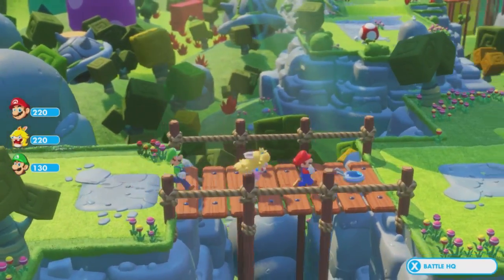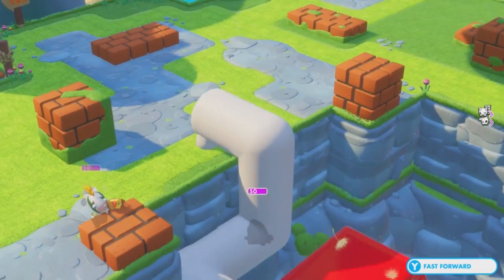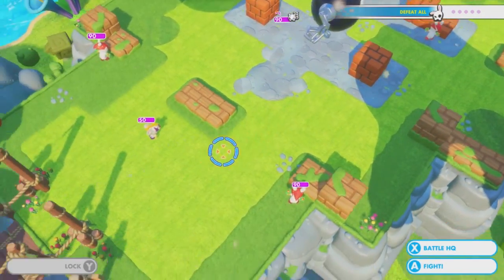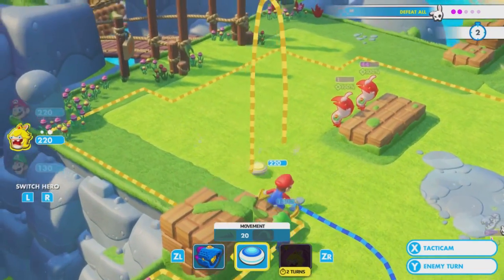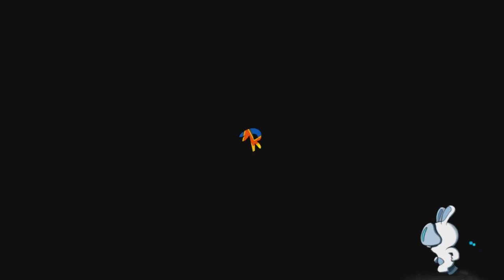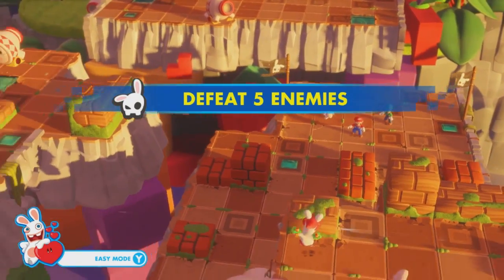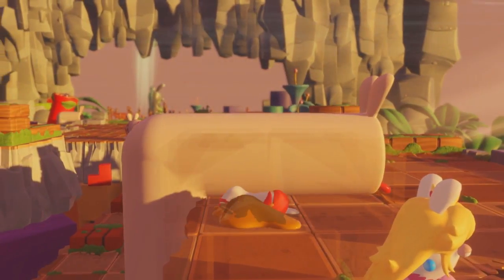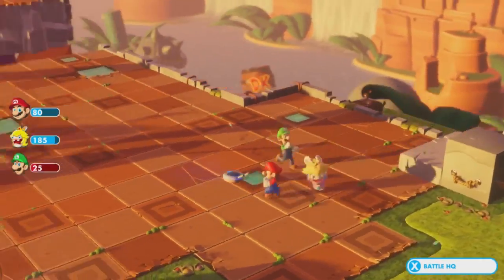Let's Play Mario + Rabbids Kingdom Battle Part 5 - Chain Chomp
Game Description:

Mario + Rabbids Kingdom Battle is a turn-based tactical role-playing video game developed and published by Ubisoft for the Nintendo Switch. The game is a crossover of Nintendo's Mario and Ubisoft's Raving Rabbids franchises, and features both single and co-operative gameplay. The game's story sees players controlling Mario, his friends and a group of Rabbids dressed as them, dealing with the aftermath of a sudden invasion by a group of Rabbids, who have accidentally misused a powerful invention that has brought chaos to the Mushroom Kingdom. The game was released worldwide on 29 August 2017, and was met with generally favorable reception from critics.

The game's story features both single-player and two-player local cooperative play, in which players lead a team of three heroes - Mario, Luigi, Princess Peach, and Yoshi from the Mario franchise, and four Rabbids dressed as the former - through a series of worlds, with the characters wielding laser-based guns to defeat opponents. Each stage of a world consist of a series of battles that must be completed to make progress in the story. While exploration is possible outside of battle within each world, some areas cannot be accessed until the player either solve a puzzle or backtracks later upon acquiring new abilities to interact with the environment (such as being able move blocks). Exploration includes the ability to pick up coins in the world, and opening chest containing items that can be used in battles or be viewed later, most requiring a puzzle to be completed, though jumping is not present in the game, meaning that players must walk where it is possible and use white warp pipes to get around between some areas.

Combat is done in a turn-based format, with each side taking it in turns to move around the battlefield and take shots at an opponent. During the heroes' turn, players can choose which character to move first, and move them anywhere within their maximum movement range, whereupon the character may then target and shoot at an opponent who is in range of them. The game features cover which reduces the chance of being hit - some cover reduces it to 50%, while others reduce it to zero - as well as damage taken, depending on which way the target is facing their attacker; both sides can flank their opponents who are using cover, while cover itself can be destroyed in later battles. In addition to using weapons, both characters and enemies can also use special abilities to aid them in battle, including the ability to increase their defense or healing any damage received, amongst other abilities, which have a cooldown period before they can be used again. Players also later unlock the means for characters to move further by being propelled by another character, and being able to damage enemies by making a character dash into them while moving to another spot in the battlefield.

After the player makes some progress in the story, they will be able to access Peach's castle, which acts as a hub from where the player can change which characters they have in their team, purchase additional models of weapons, look at collectibles found during their game, and revisit any world they accessed, from the start of any stage that has been completed; additional parts of the hub area become available as the player makes progress in the story. New weapons, which varying in stats, can be purchased for characters when they become available, with coins earned from exploration, battles, and from how the player they clears each stage; the better a player does in each battle, the better the rank given for a cleared stage. It is possible to unlock weapons using various Amiibo figurines from the Mario series. In addition to weapons, players can also improve characters by purchasing new skills through a skill tree, using skill points earned from battles, upon reaching a certain stage in the game.